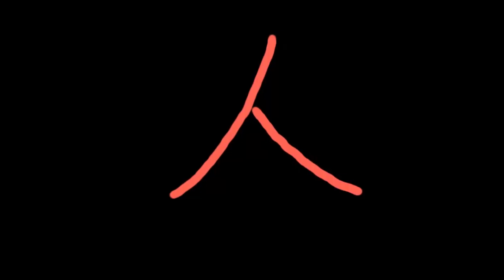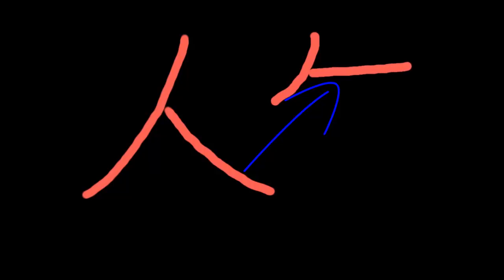Unit 1 p42 year 年 kanji